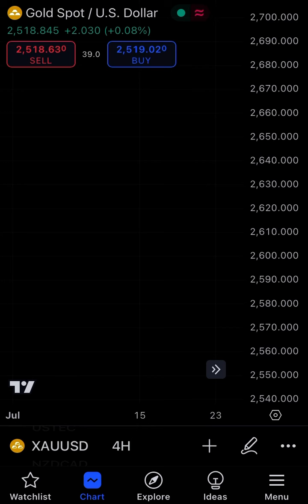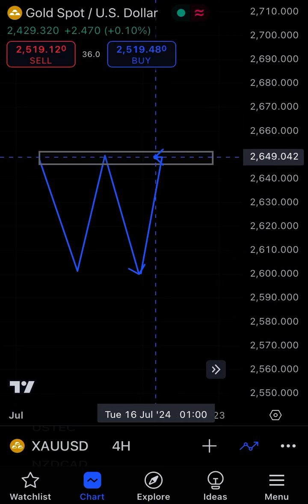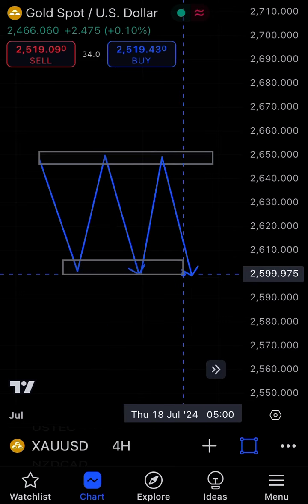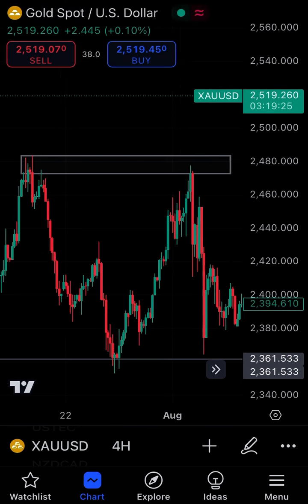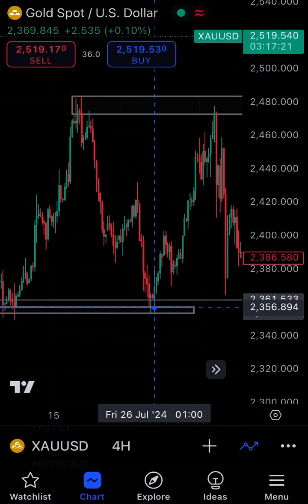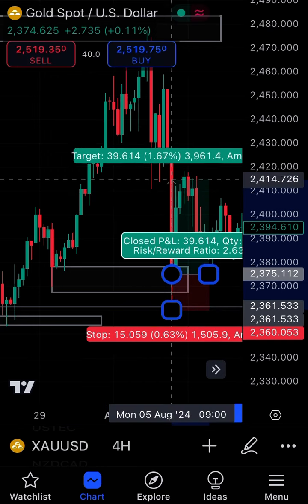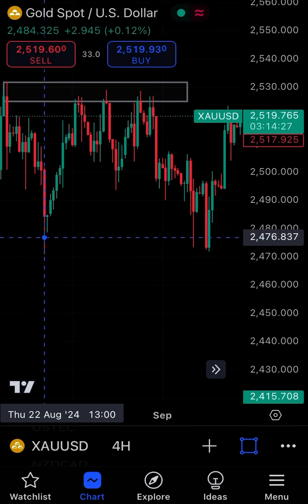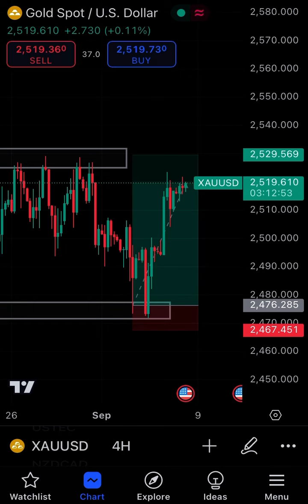How to trade using supply and demand strategy | 90% win accuracy